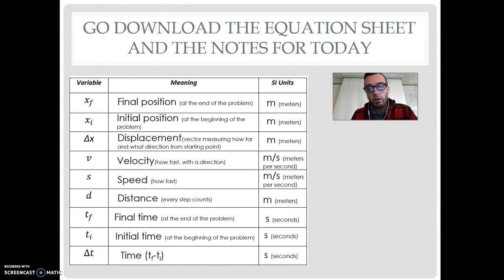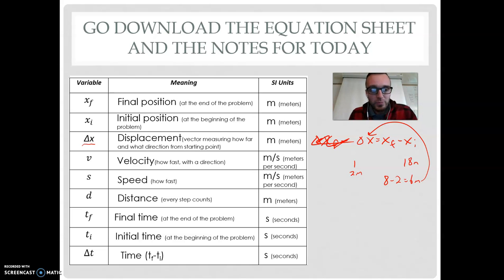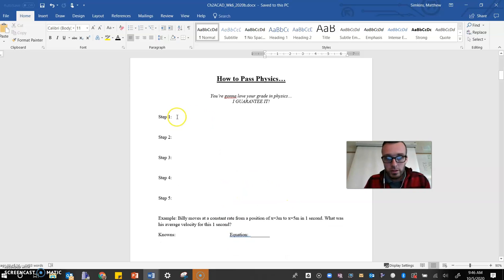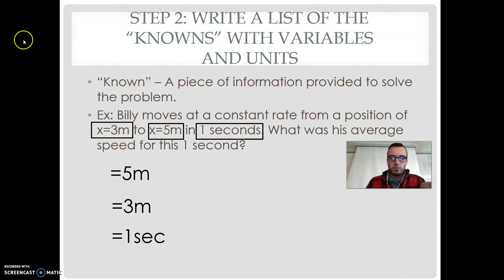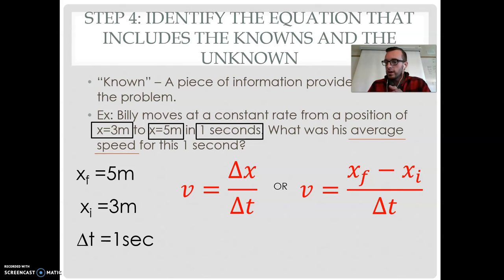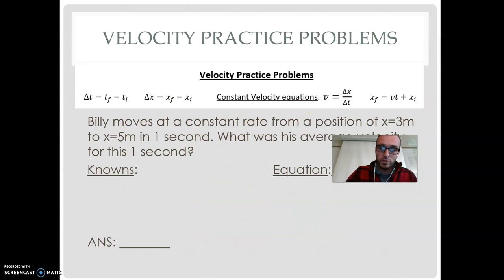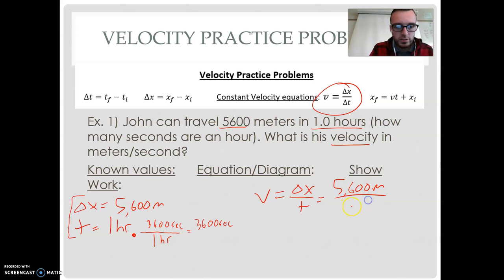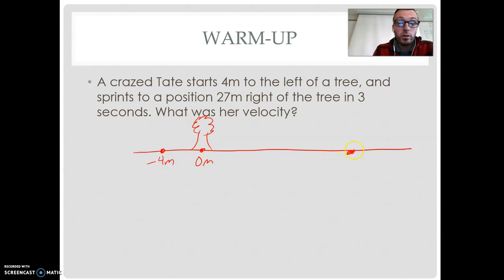How To Pass Physics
Academic Physics Wk6LAUNCH
Be sure to complete the "Tate" problem at the end of the lesson, and submit to Canvas.